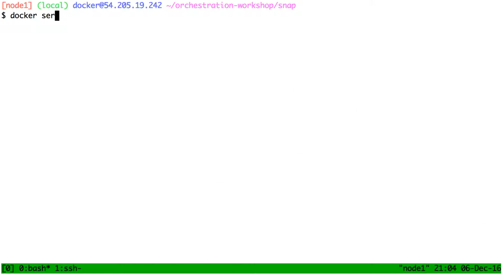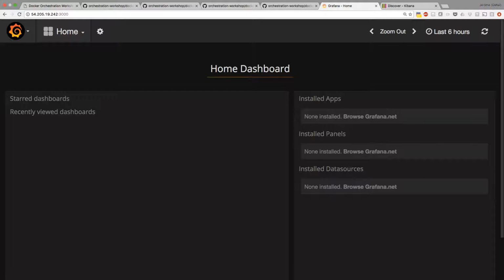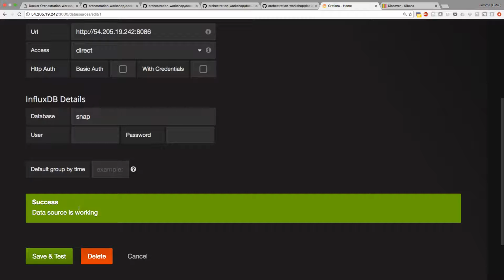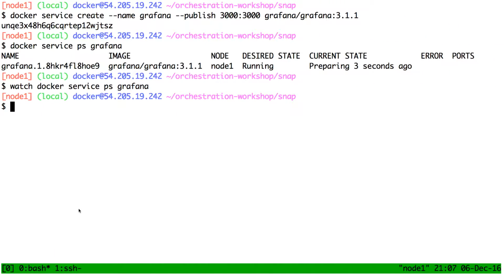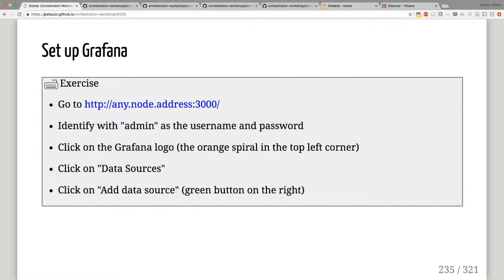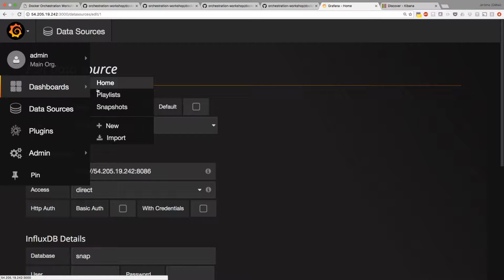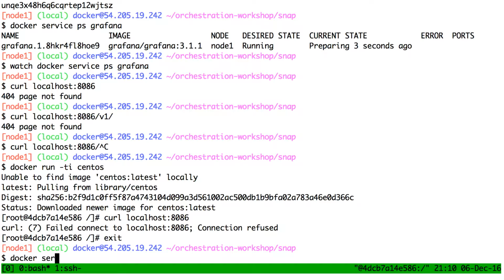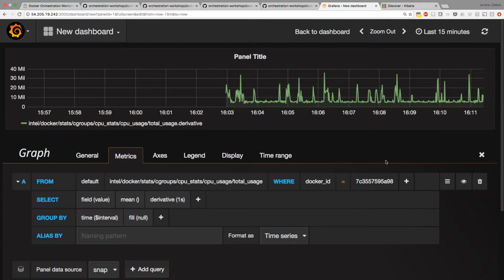405 showing metrics in grafana